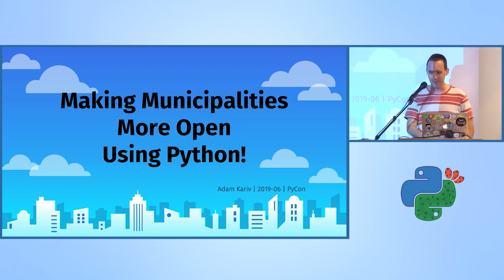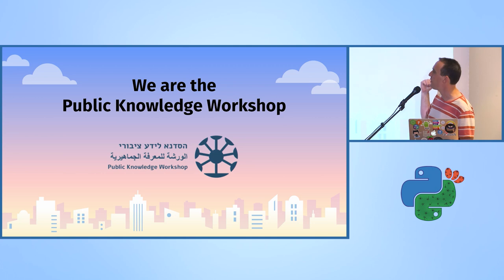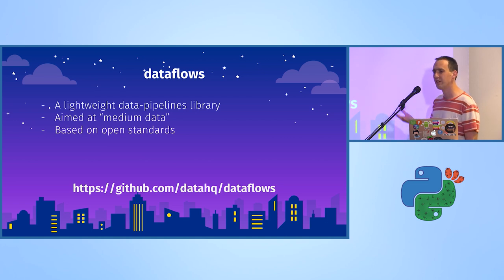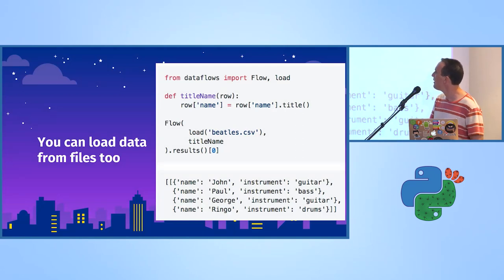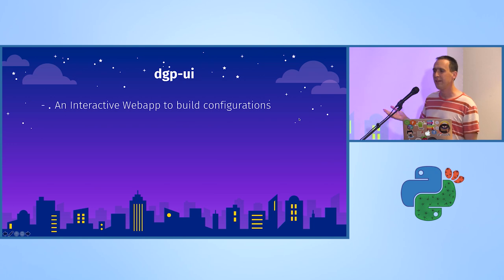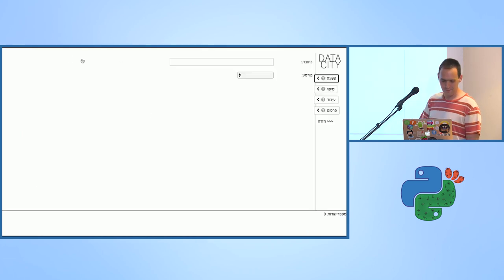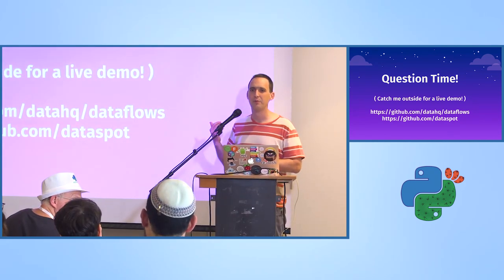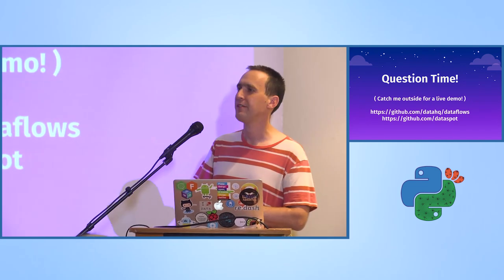Making our Municipalities more Transparent using Python! - Adam Kariv - PyCon Israel 2019